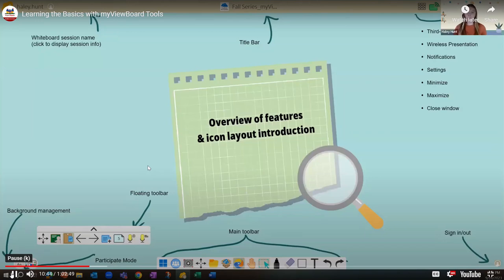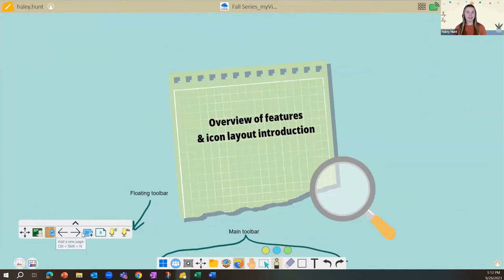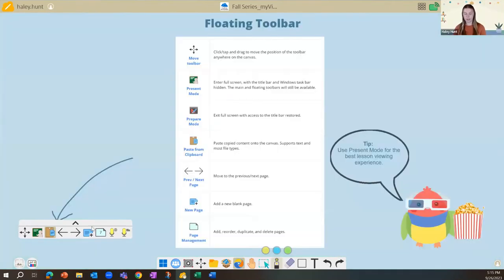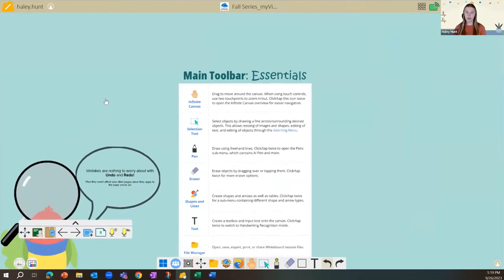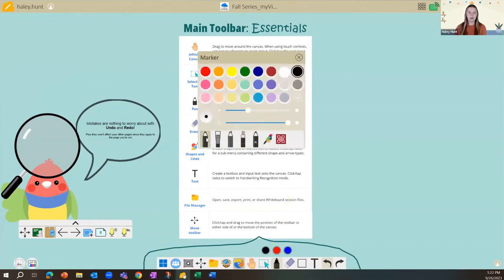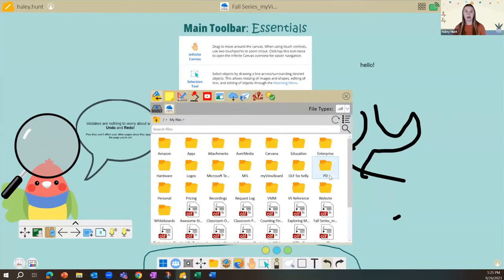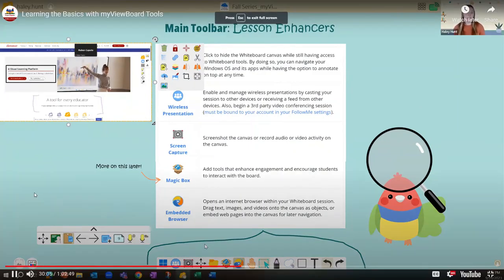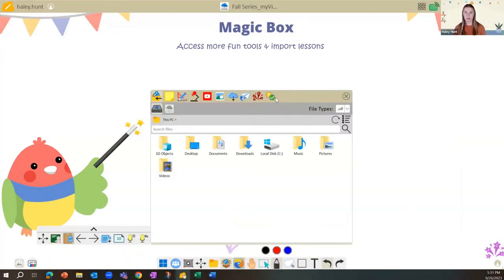ViewSonic Whiteboard Tools